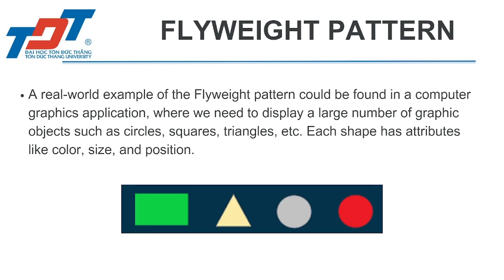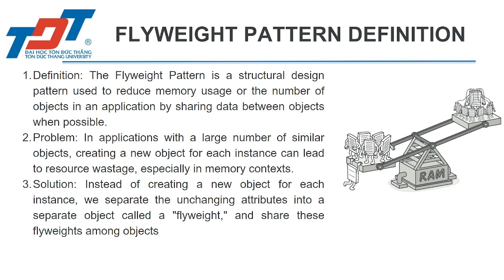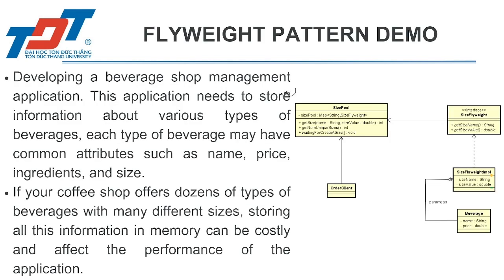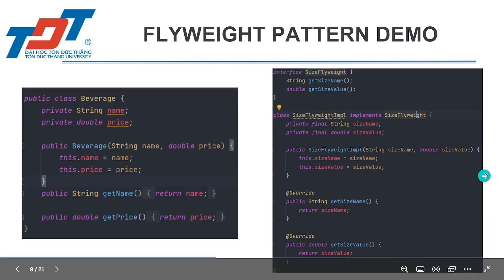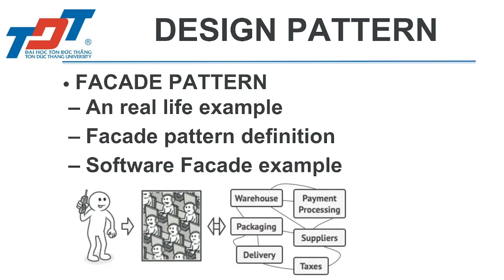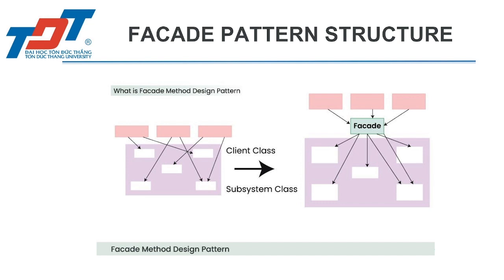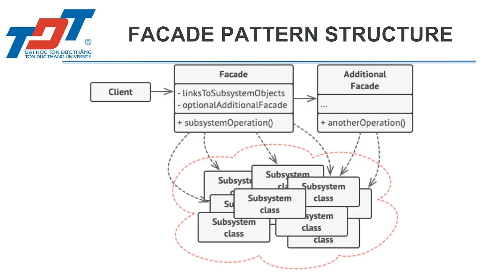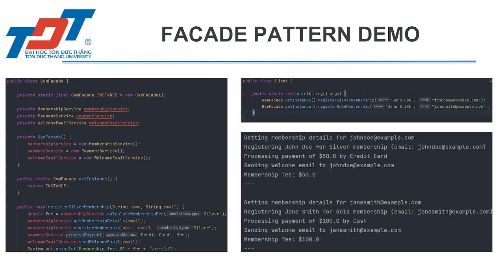FLYWEIGHT PATTERN- FACADE PATTERN | MIDTERM PROJECT | DESIGN PATTERN